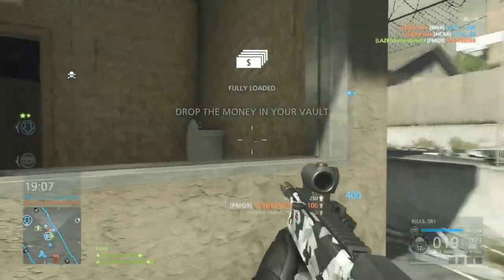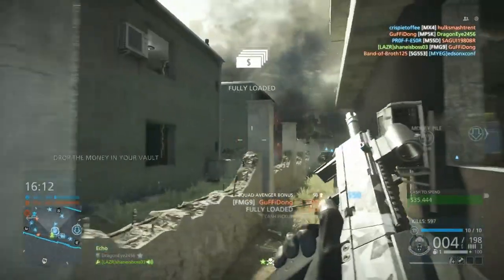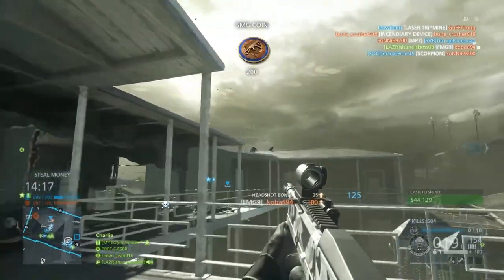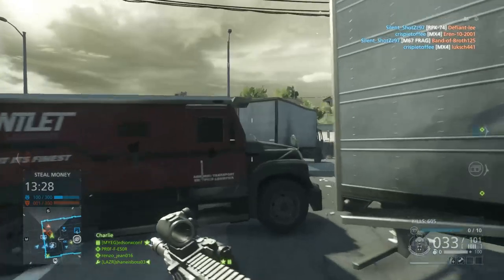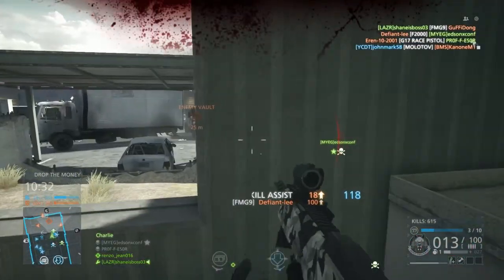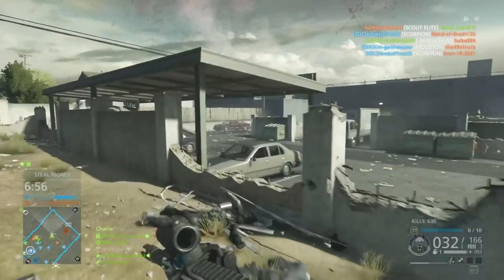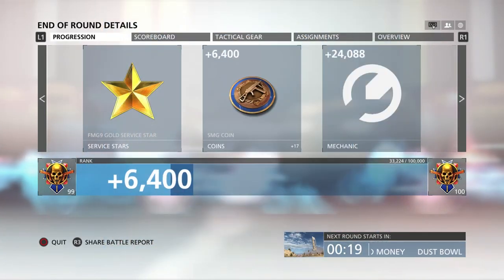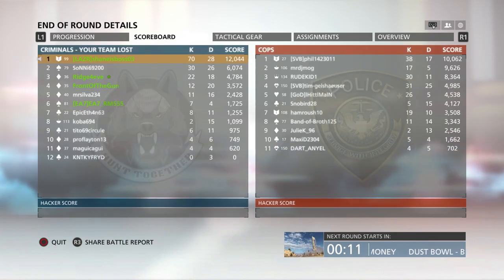The Star Wars Rifle Two Years Later - Battlefield Hardline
Origin: LazerGamingDaMLG
PSN ID: shaneisboss03
XBOX Live: REDSOXBOY07